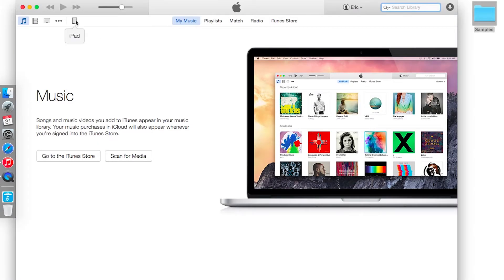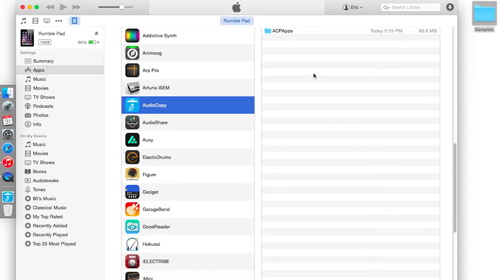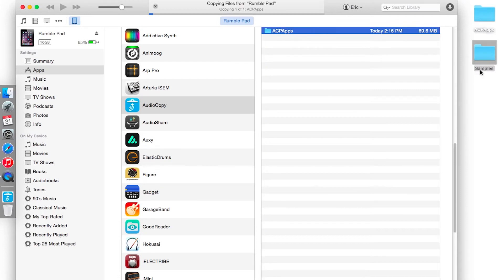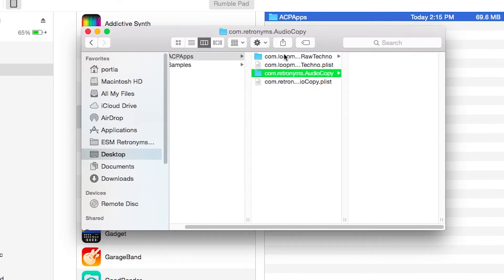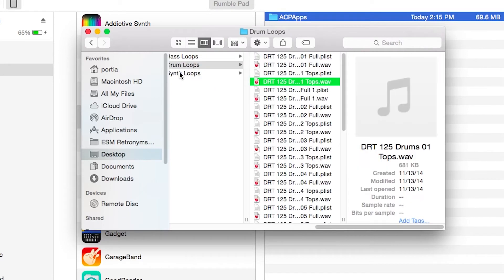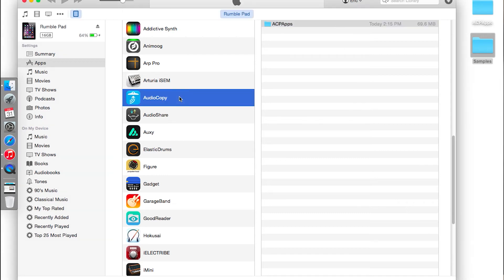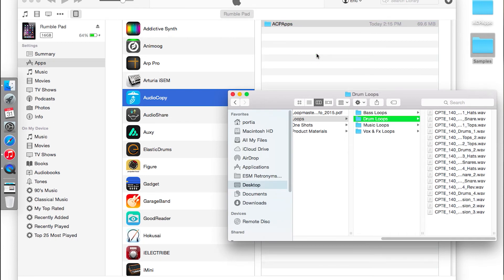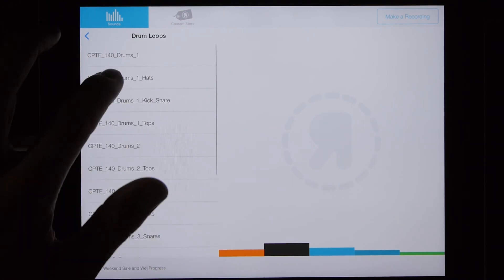How Do It: Use iTunes File Sharing with AudioCopy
In this episode of How Do It, Eric quickly demos how to transfer sound files between your iPad/iPhone and computer using iTunes File Sharing!